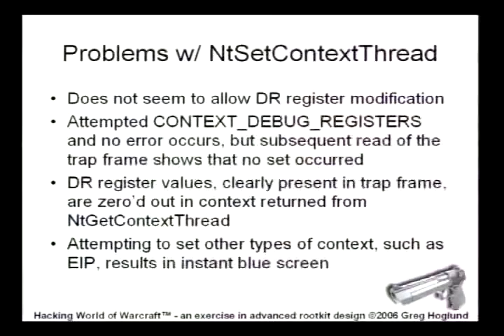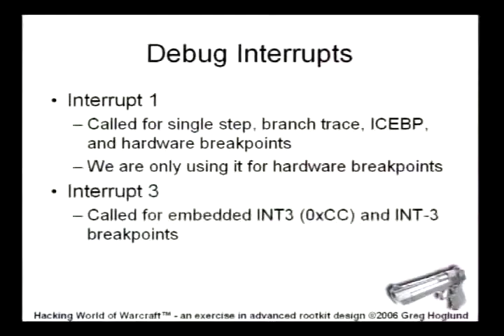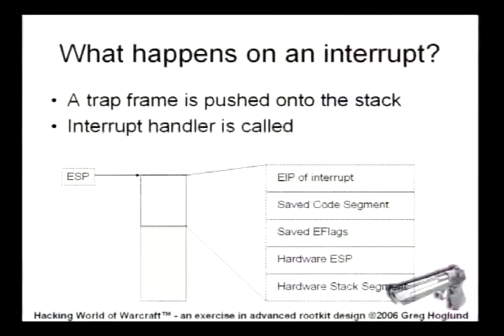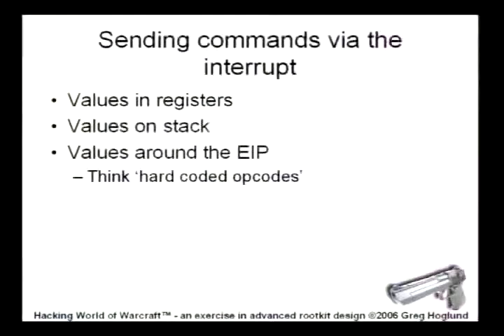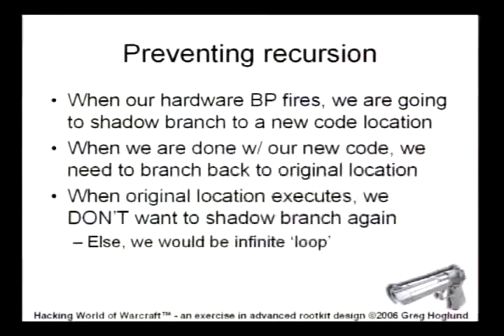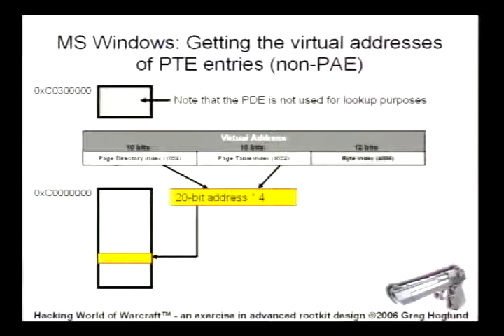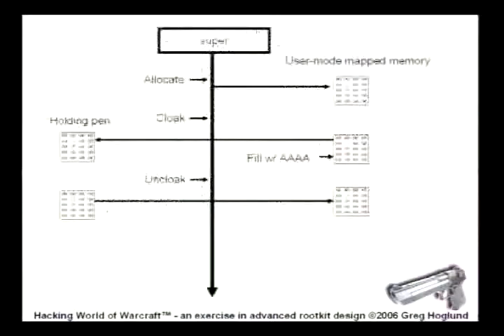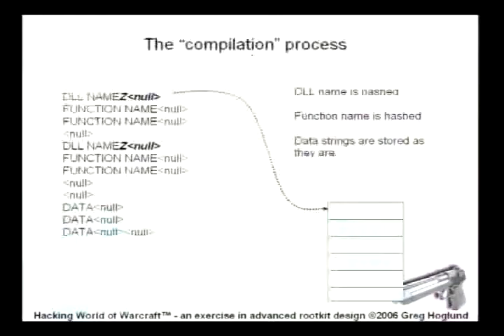2006 BlackHat Vegas V63 Hoglund Hacking WOW Adv rootkit 02